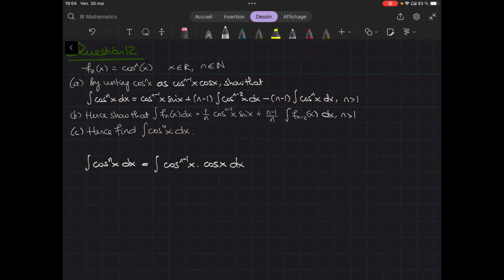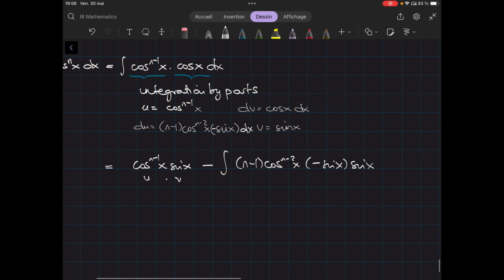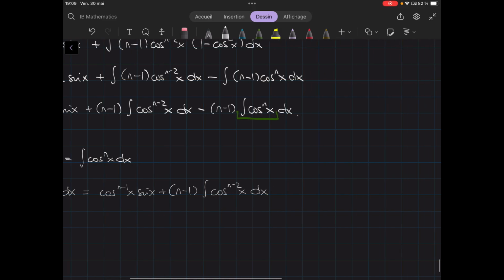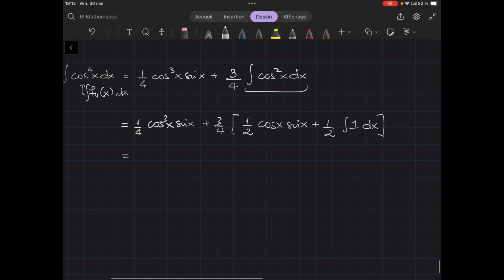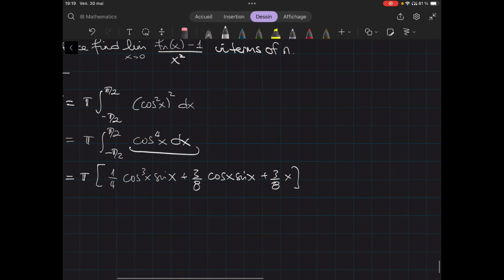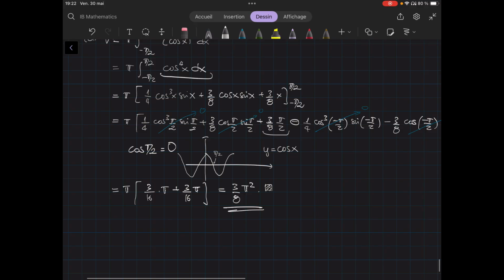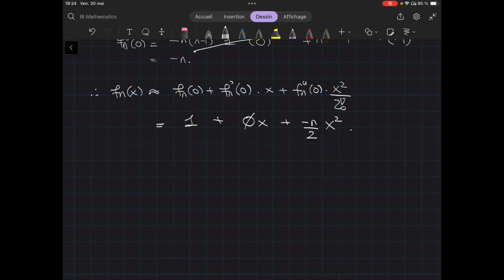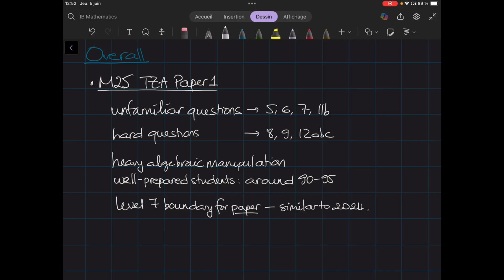AAHL M25 TZA Paper 1 Q12 | Too many n’s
Hey y'all!
This is a M25 AAHL Exam Walkthrough. Today we'll gonna look at TZA, Paper 1 Section B Question 12.